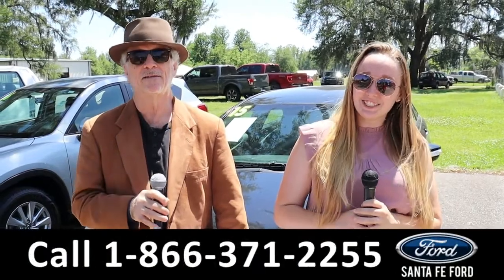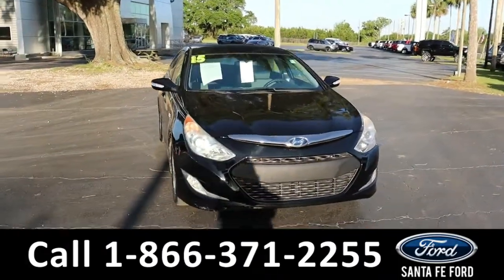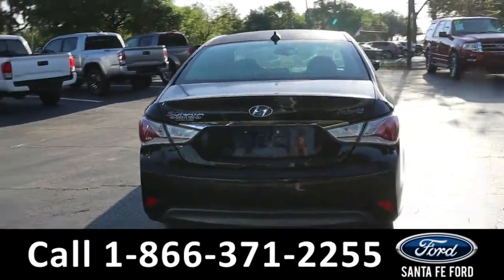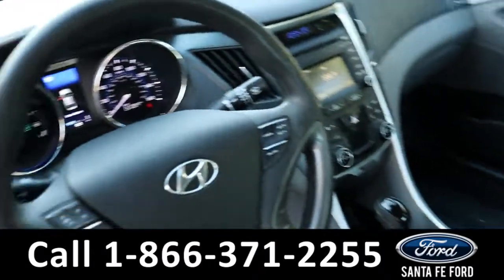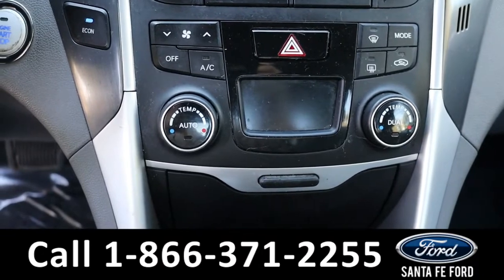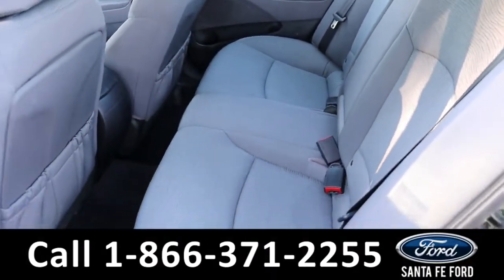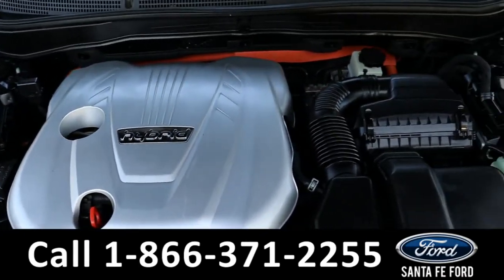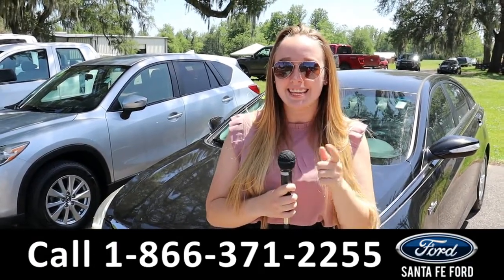Hyundai Sonata Alachua Gainesville Fl 1-866-371-2255 Stock# G-41651T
Used 2015 Hyundai Sonata Alachua Gainesville Fl 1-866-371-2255 Stock# G-41651T

video videos Hyundai Sonata Alachua Gainesville Fl